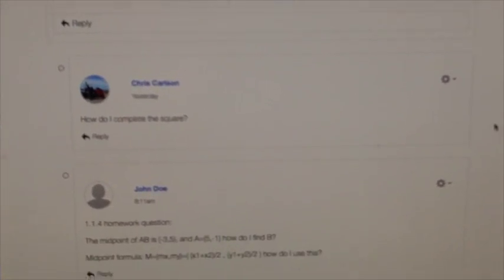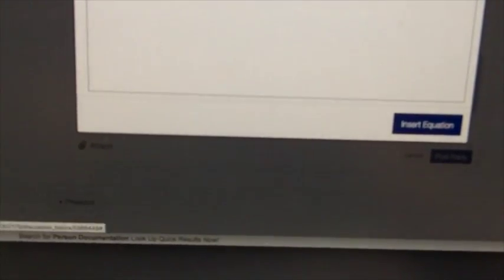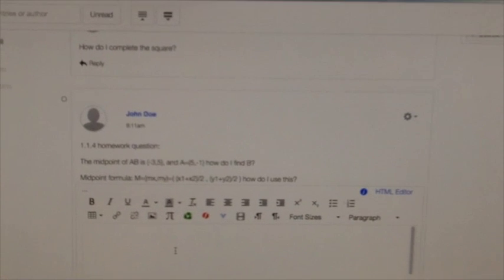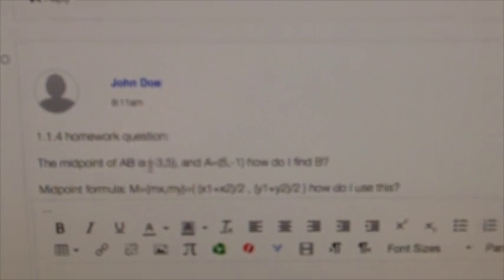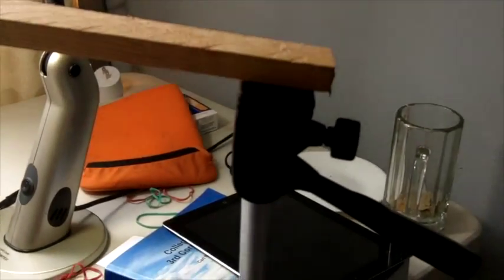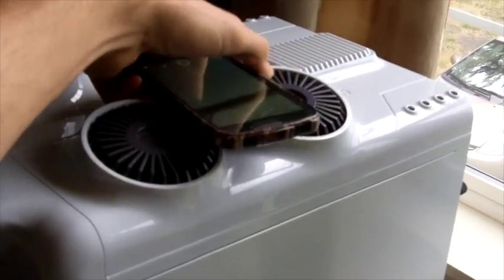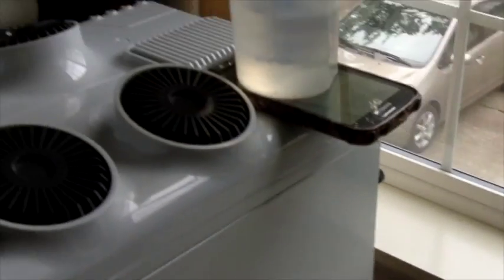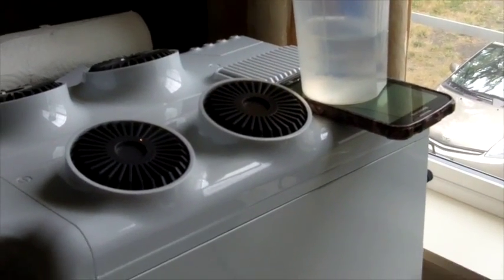How to NOT make a video